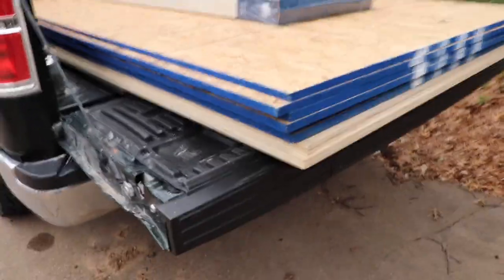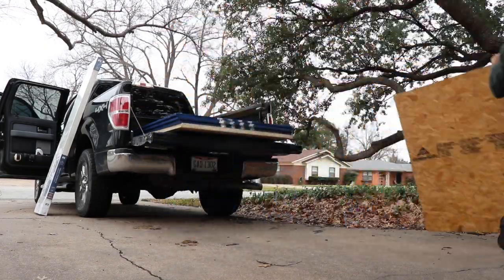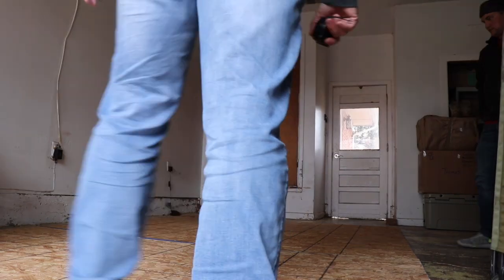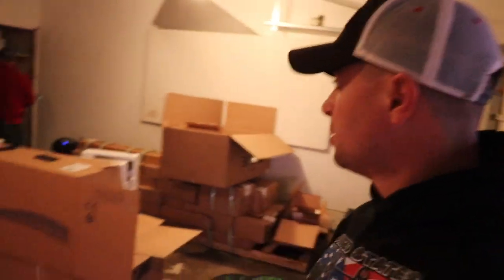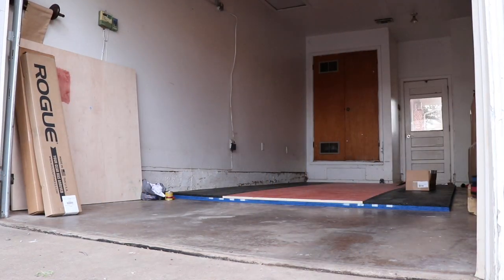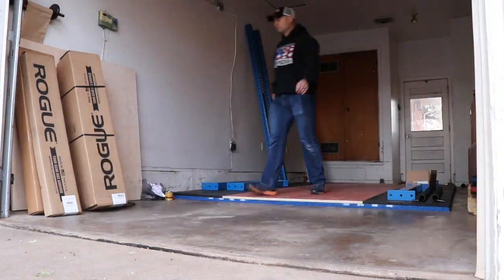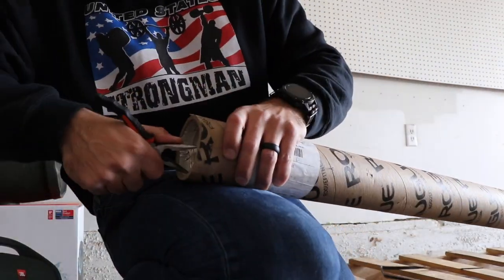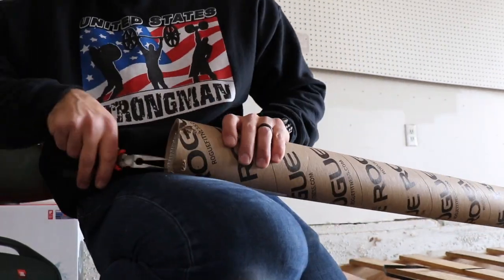Garage Gym Build | Rogue Home Gym | Assembly Video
A friend reached out to me asking if I would help design and assemble a garage gym.  This is a video about that.  We show a slightly in-depth weight-lifting platform build and then the assembly of the Rogue Fitness RML-490C power rack as well as a yoke, Concept 2 Rower and a Rogue Echo Bike

Check out the awesome products offered by UXO Supplements.  I use UXO exclusively and following this link will automatically save you 10%.  If you are military, active duty, guard, reserve or retired you get an increased discount at checkout.

Purchases made using this link help fund this channel.